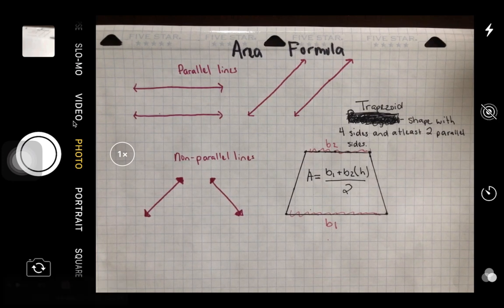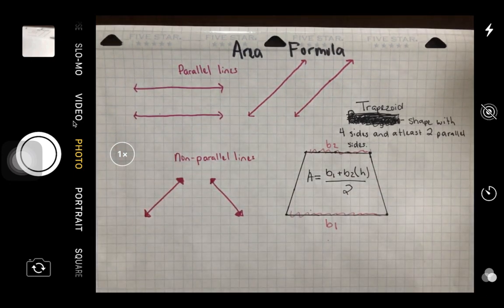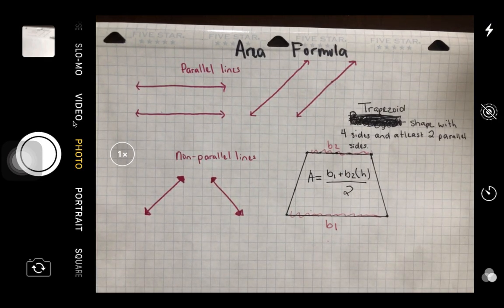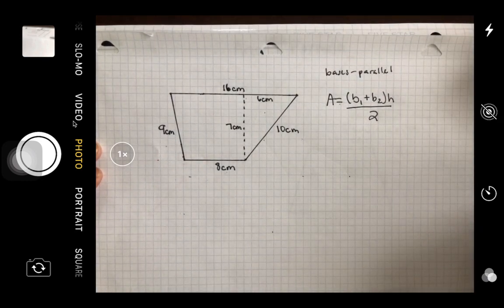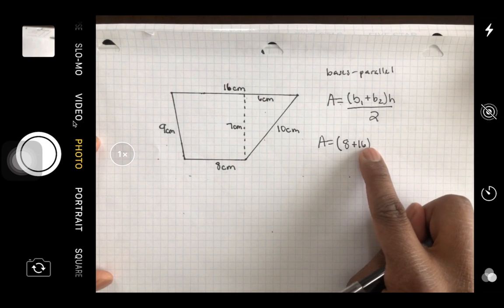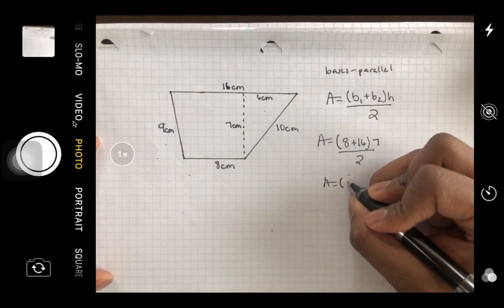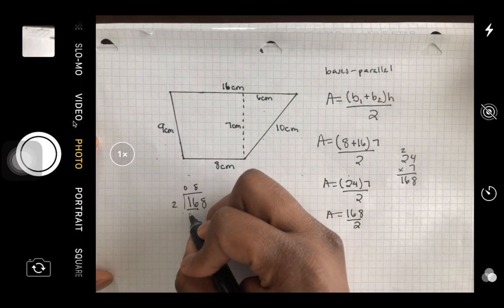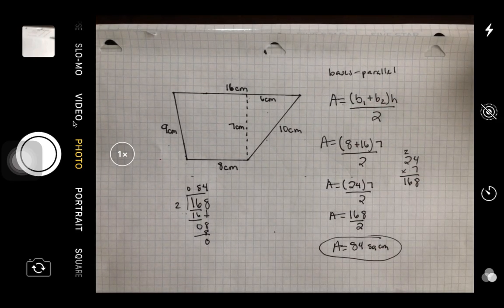Area Formula of a Trapezoid